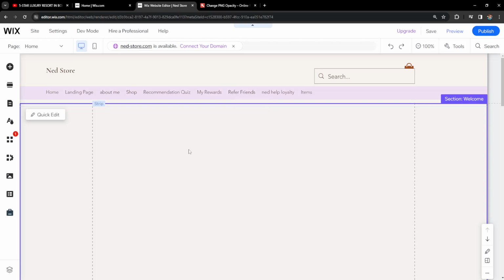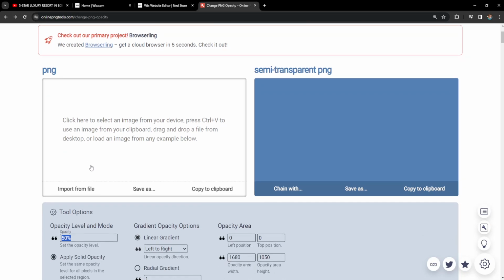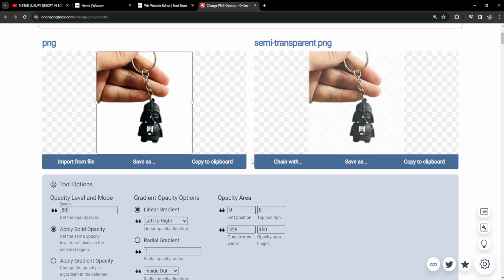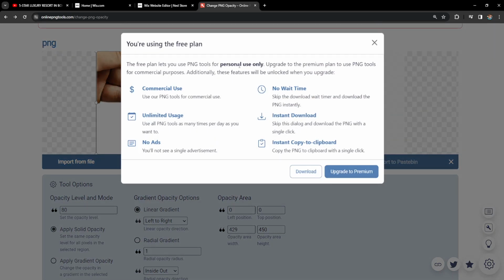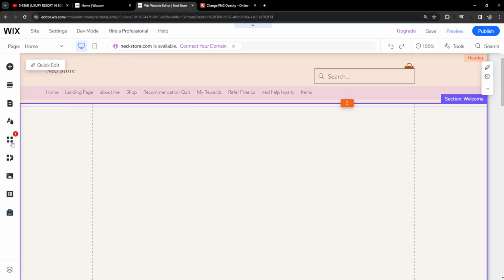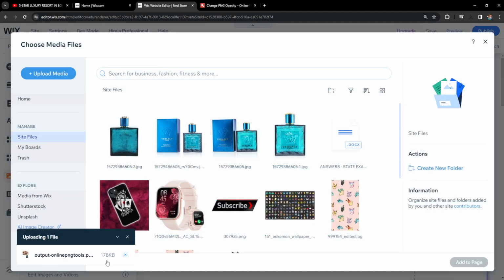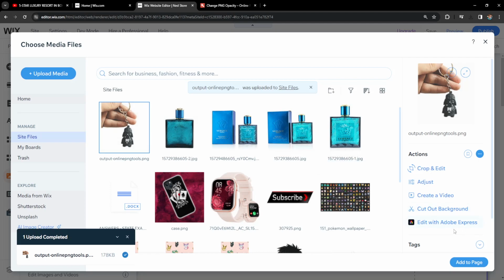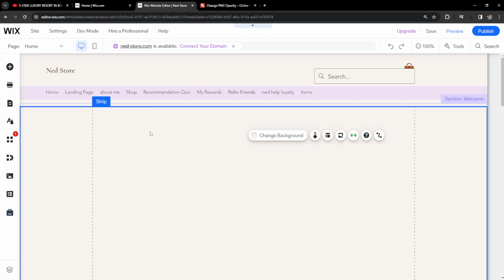How To Change Image Opacity For Wix Website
In this video I show you how to change image opacity in Wix. If you want to learn how to adjust your image opacity for your Wix website then this is the tutorial for you!